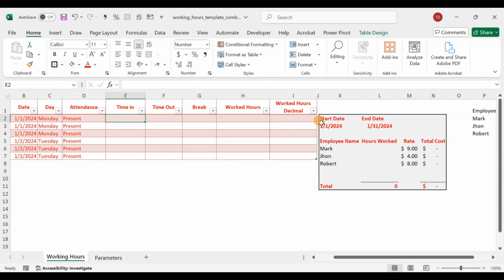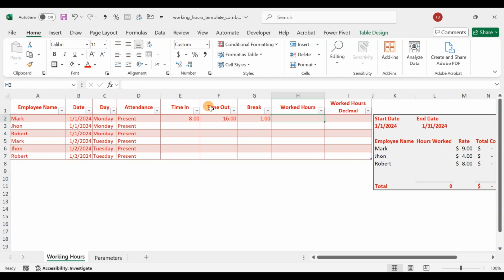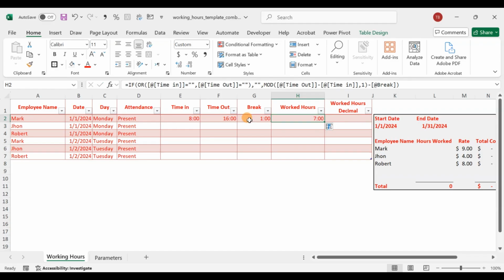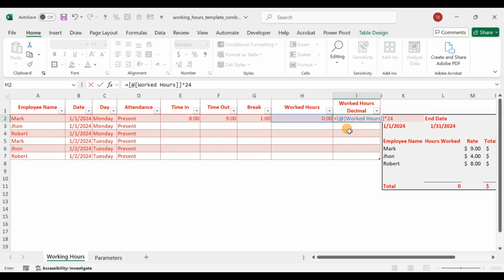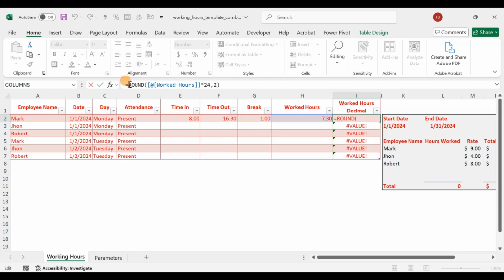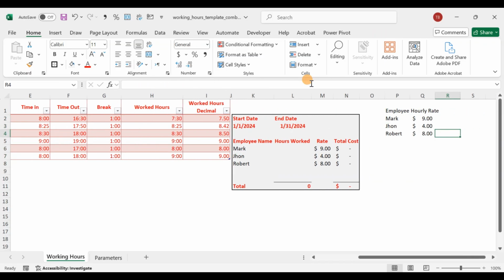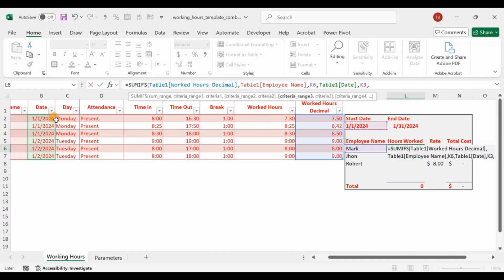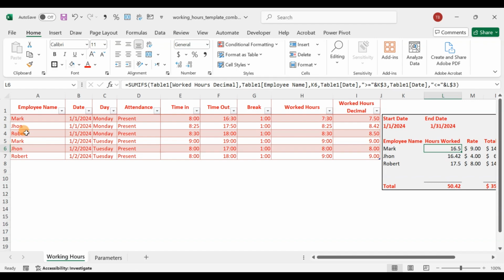Working Hours and Employees Cost Calculation in Excel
Video Description:

In this video, I demonstrate how to calculate working hours in Excel, convert them into decimal hours, and then compute the total employee cost based on hours worked and hourly rates.
This simple yet effective timesheet template helps you accurately track attendance, breaks, and payroll costs — perfect for small businesses and HR professionals.

Learn how to save time and improve payroll accuracy with Excel!